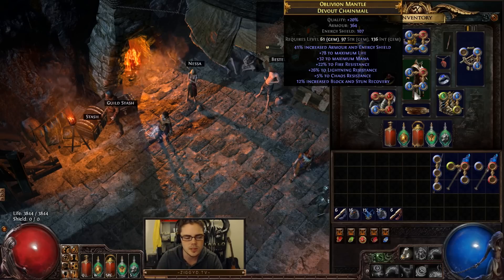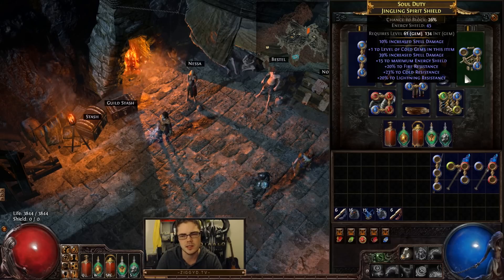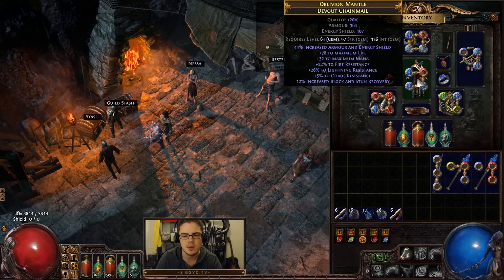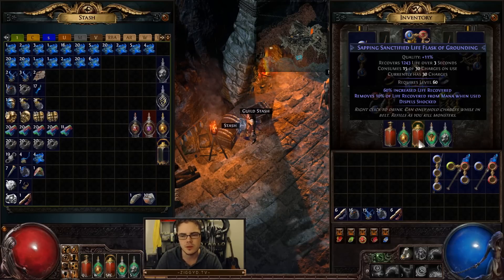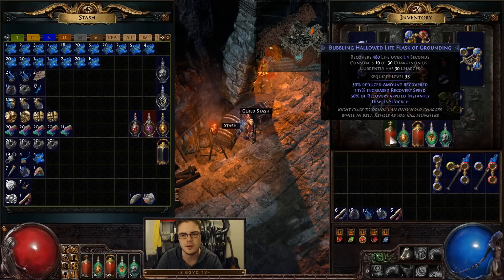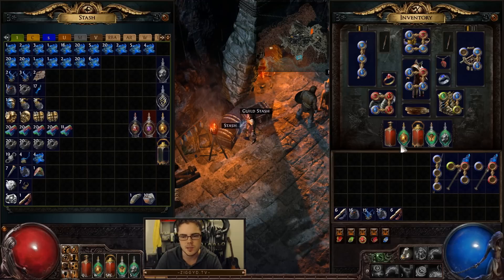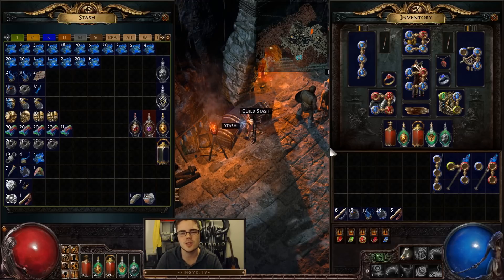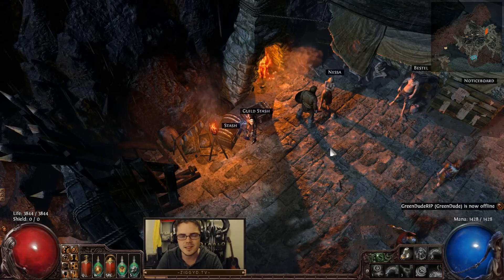Path of Exile: Gearing the Arc Witch for Endgame - Day 3 - 7 Day Beginner's Arc Build Project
Welcome back for the Day 3 guide in the 7 Day Beginner's Arc Build Project. In this video I give you a detailed guide to gearing up your Arc Witch for endgame! How to get cheap and effective weapons, what to look for in gear, and learning to not undervalue good magic gear!

The 7 Day Beginner's Arc Build Project aims to give you a detailed guide to making an Arc Witch. It will cover all facets and stages of the build from planning, to leveling to endgame mapping. You can check out the previous 7 Day Righteous Fire Marauder project

Watch this project live during the 1 month league on my livestream!